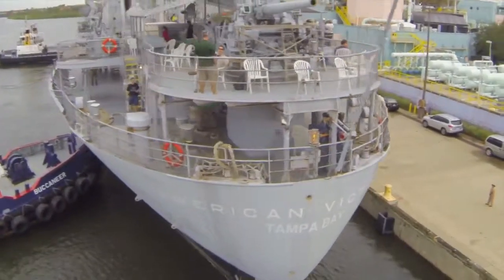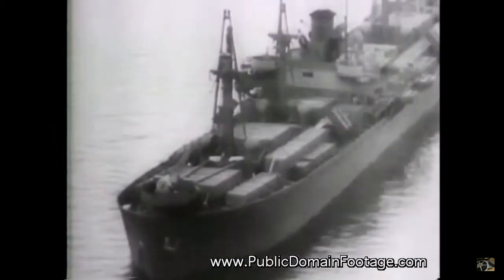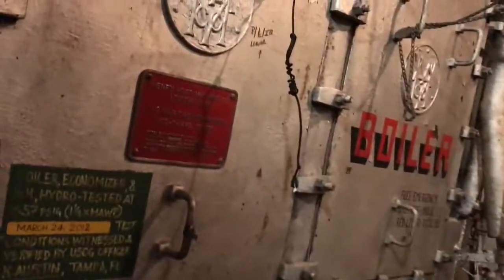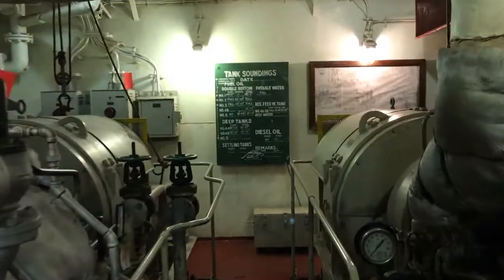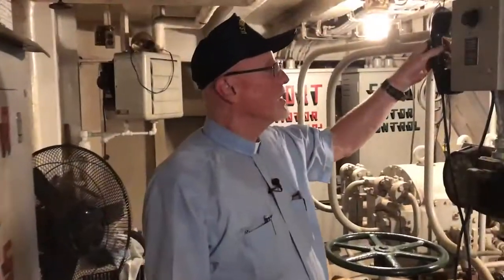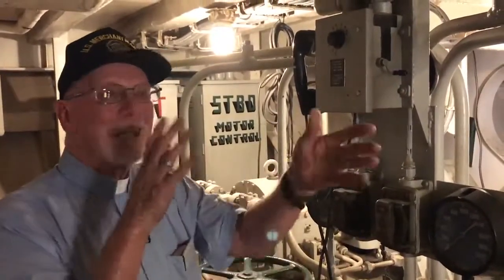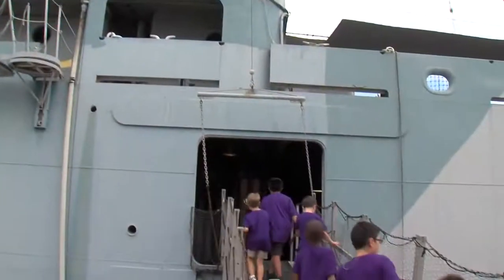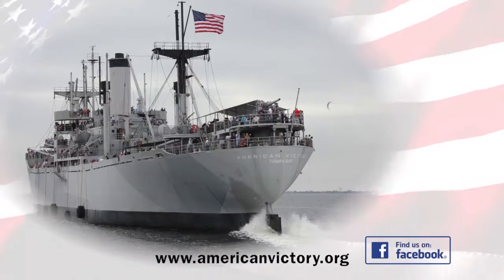BTS AMERICAN VICTORY WFTS mp4 for Pre Roll